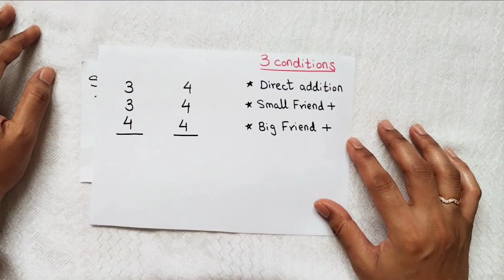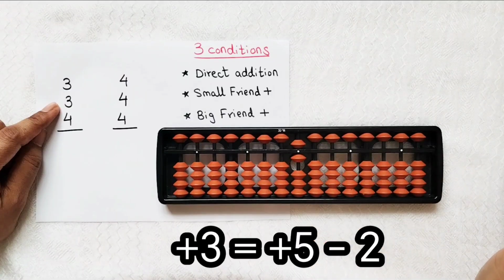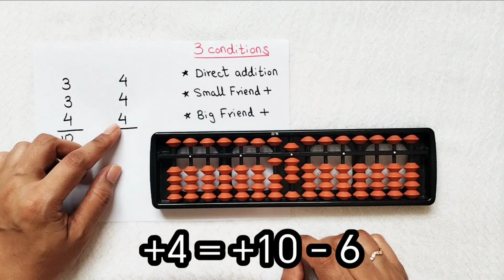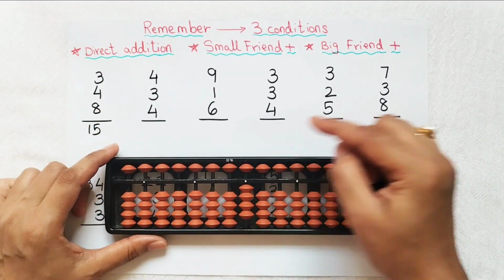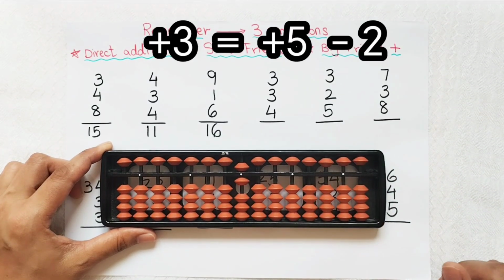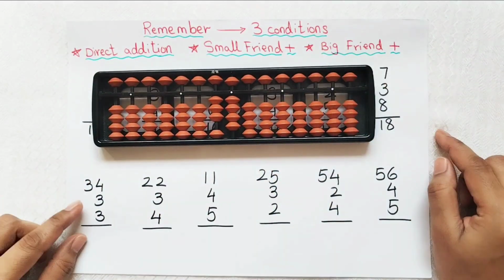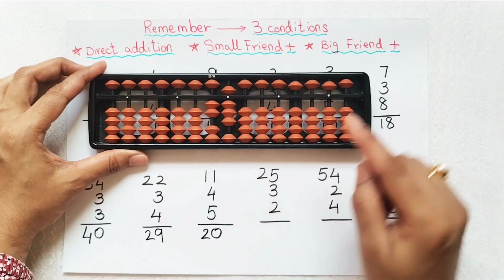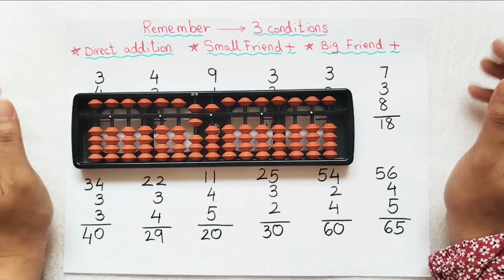Big Friend vs Small Friend Formula on Abacus | When & How to Use Them Easily | Full Beginner Guide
Hello viewers, Since my previous video had some technical glitches, I have created another video on the same topic that includes additional examples.
In this video, you will learn when and how to use Small Friend and Big Friend formulas in Abacus addition in a very easy and simple way.

We will cover:
✔ What is Small Friend Formula
✔ What is Big Friend Formula
✔ When to use each formula
✔ Easy finger movement techniques
✔ Step-by-step examples
✔ Practice questions for kids and beginners

This lesson is perfect for students learning Abacus basics, mental math, and fast calculation techniques. Improve your speed, accuracy, and confidence with these important Abacus formulas!

Master Small Friend Addition Fast! 🧮 | 2 by 2 & 3 by 3 digit numbers using Abacus Tricks

📚 Topics Covered:
Small Friend Addition
Big Friend Addition
Abacus Formula Tricks
Mental Math Practice
Beginner Abacus Training